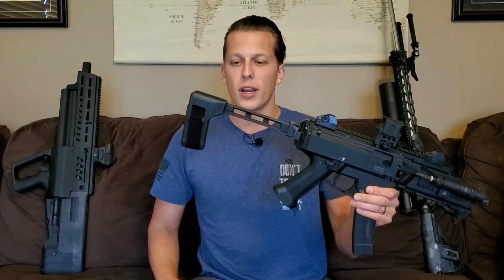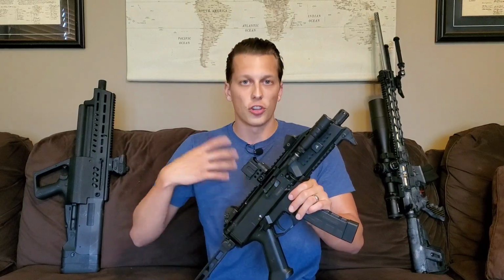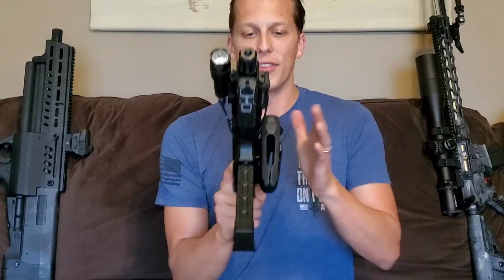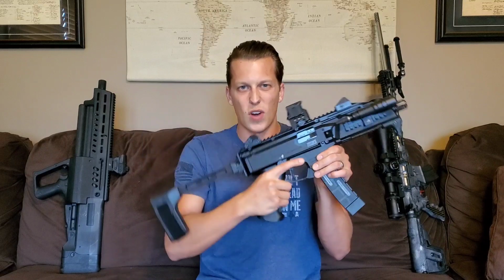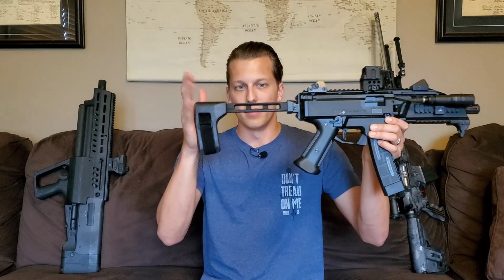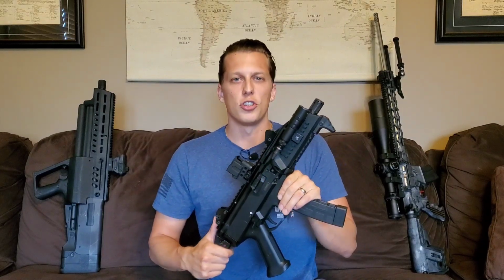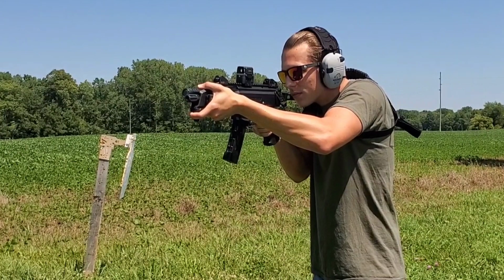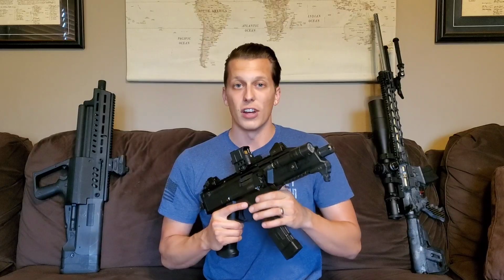SB Tactical FS1913 Test and Review